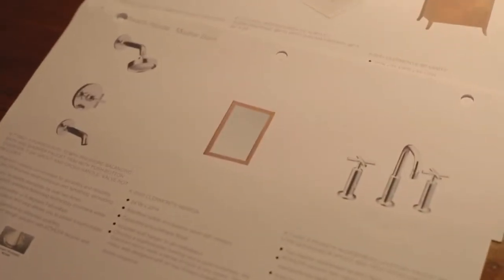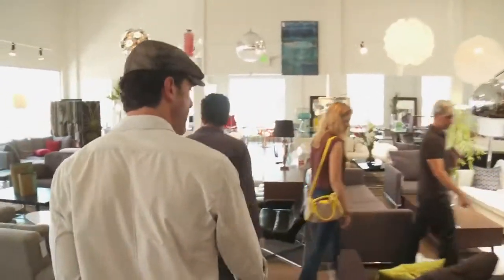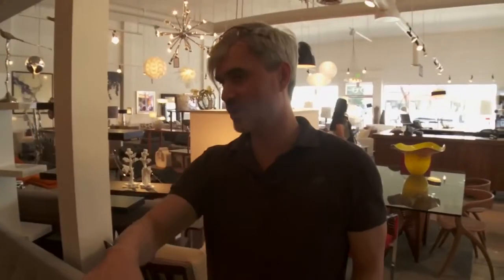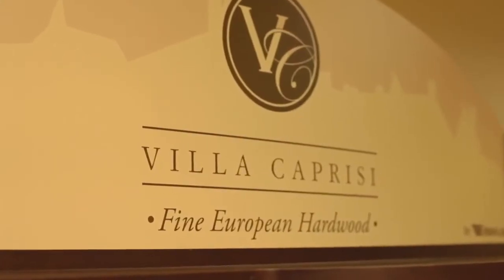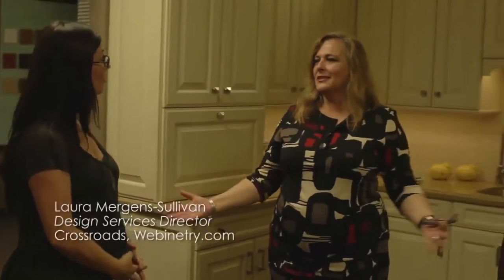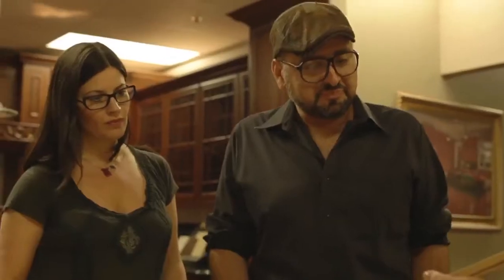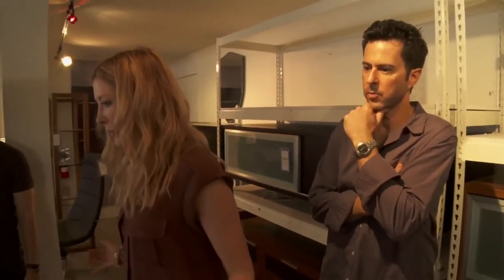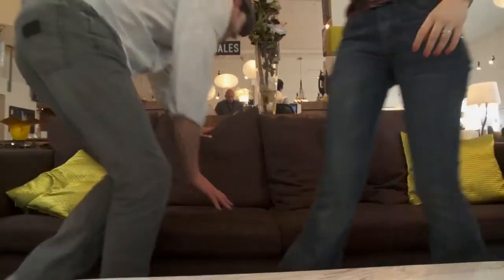Xolcation : Shopping Blueprint (Full Webisode)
Eduardo Xol takes clients Jonathan Silverman and Jennifer Finnigan furniture shopping at Blueprint in episode 5 of "Xolcation".